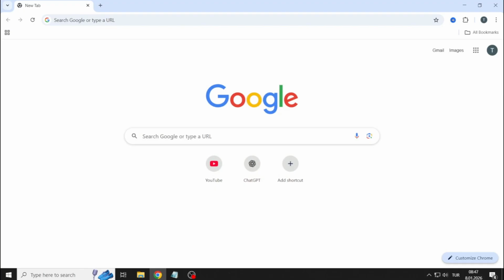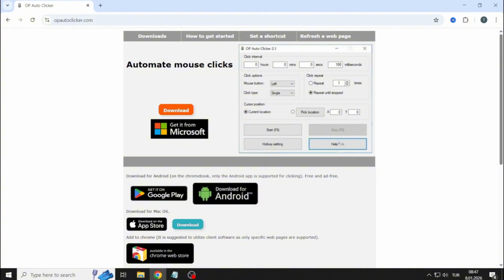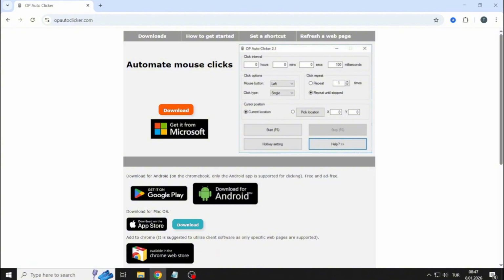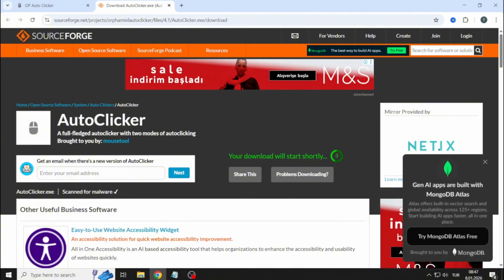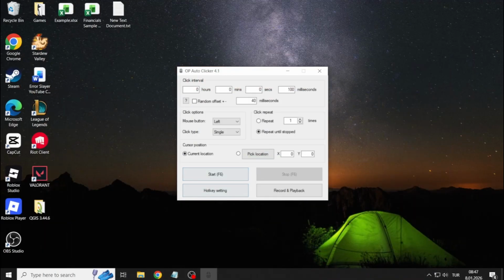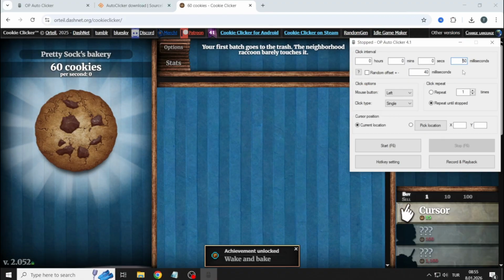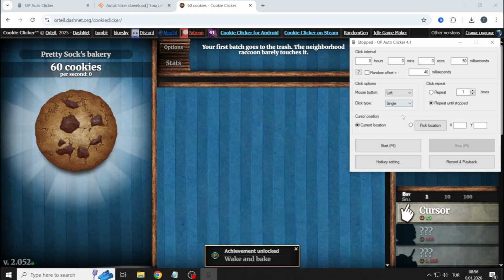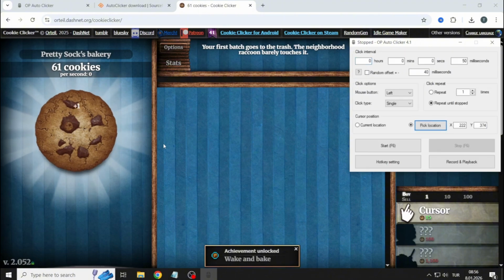How to Download OP Auto Clicker on PC/Laptop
How to download OP Auto Clicker on PC or laptop?
Want to download OP Auto Clicker on your Windows PC or laptop? In this video, I will show you how to safely download OP Auto Clicker step by step in a simple and beginner friendly way.

This guide covers the latest OP Auto Clicker version, explains how to download and use it on Windows 10 and Windows 11.